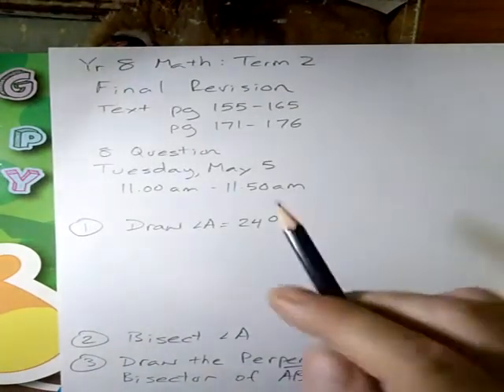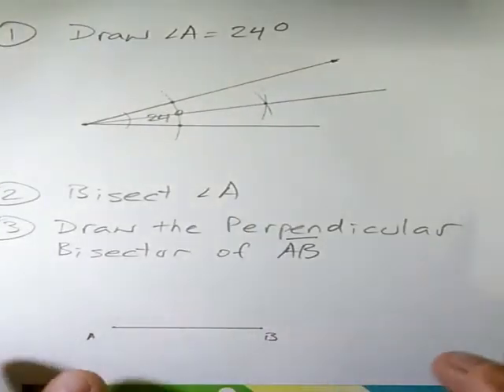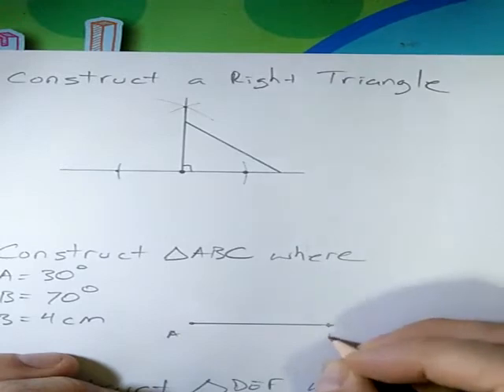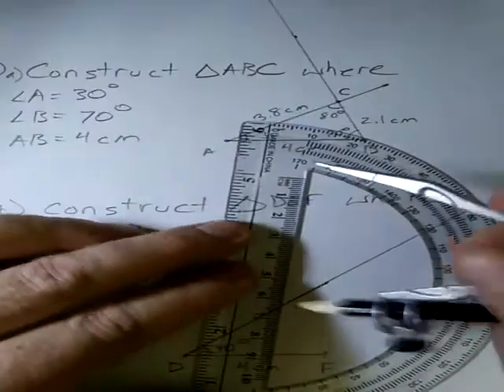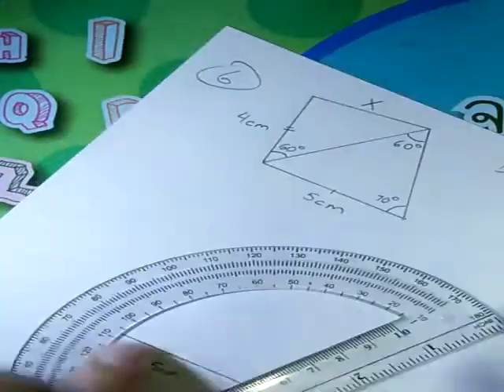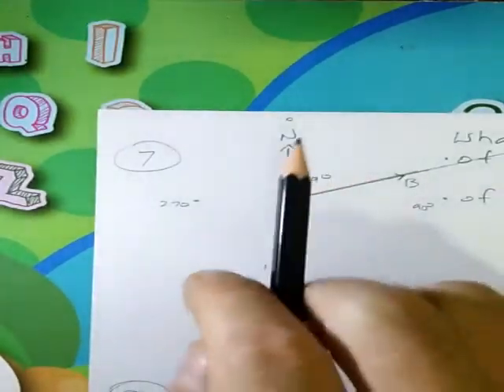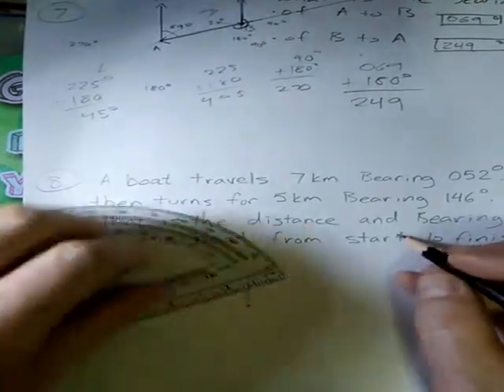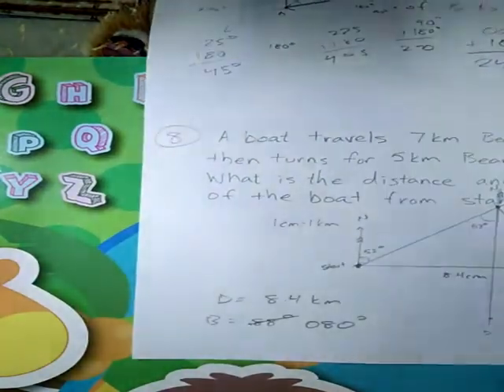Yr8 Math Final T2 Revision2